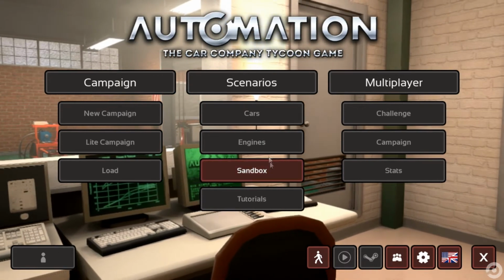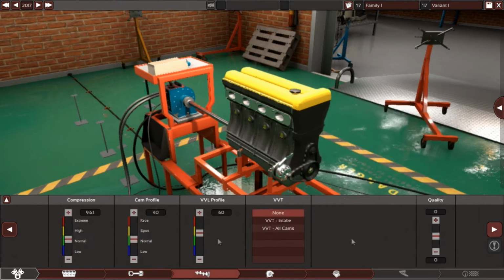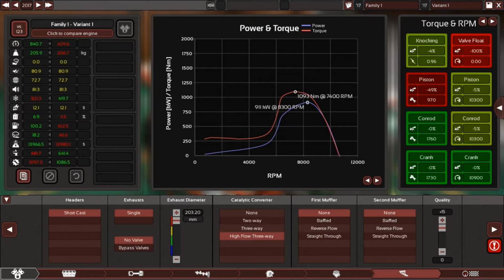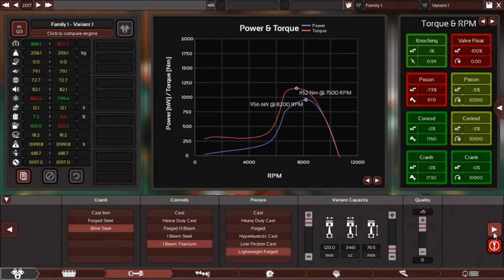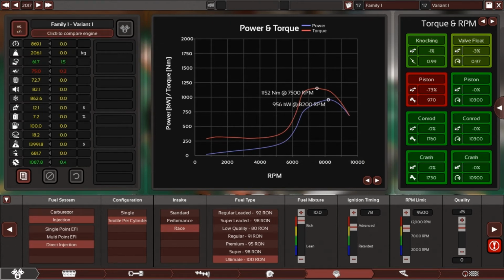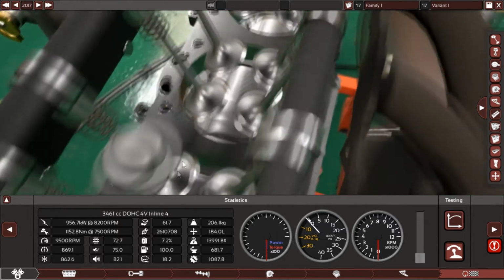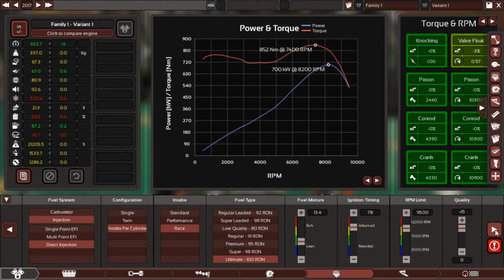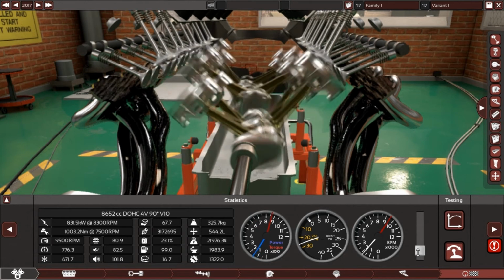Automation on Unreal